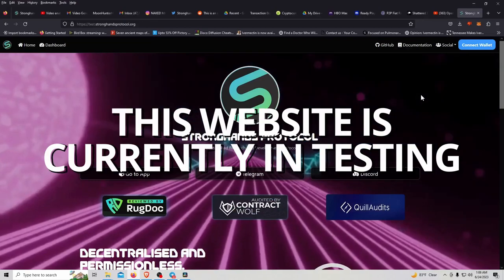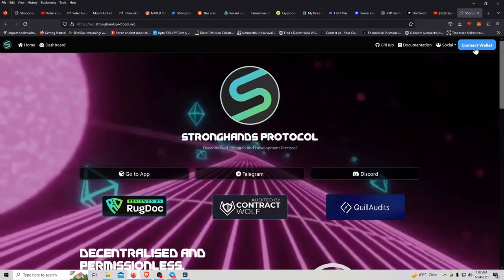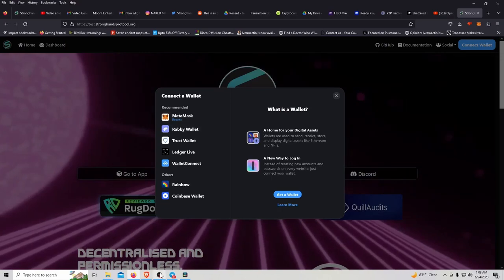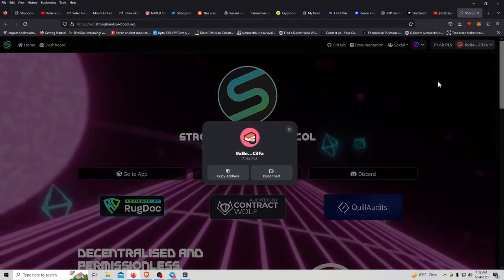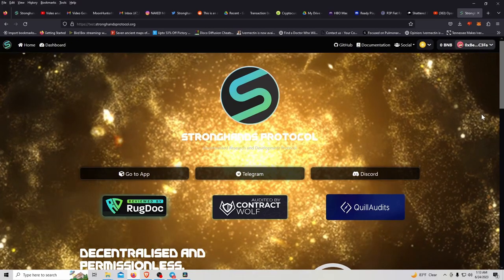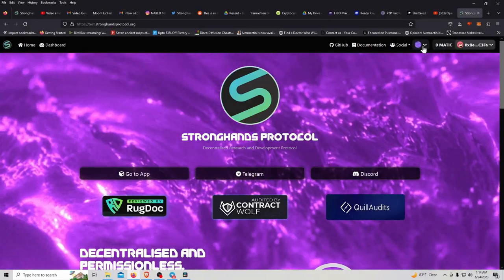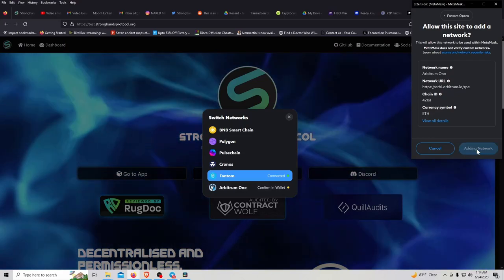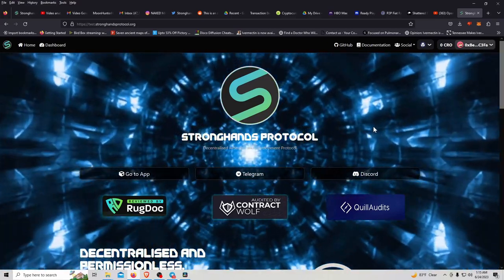Strong Hands Protocol Updated Test Website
I do not give financial advice. I will never tell you what and when to buy, nor what and when to sell. I don't read charts, promote fundamentals or discern market sentiment. You'll have to learn how to do that yourselves. My only aim is to showcase projects that peak my interest.

Time Stamps
Overview: 0:00
Switching Chains: 2:26
Favorite Chain Design: 4:28